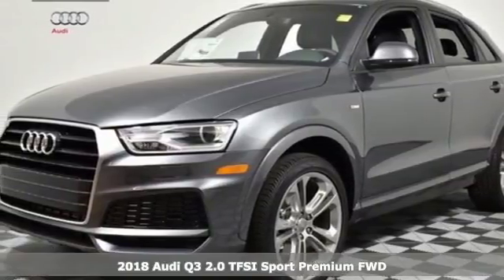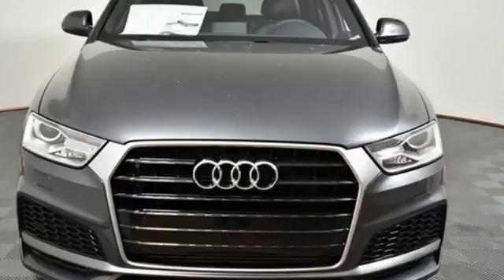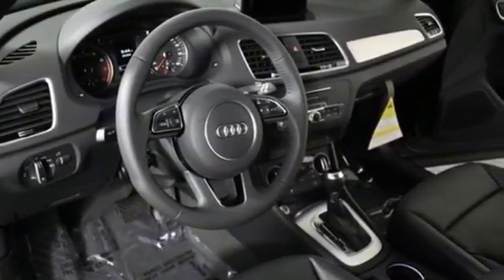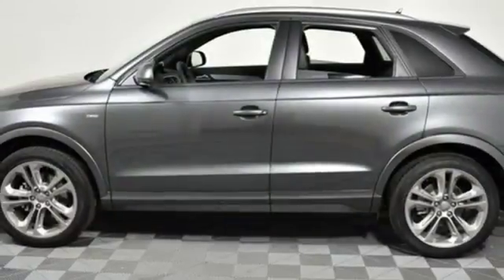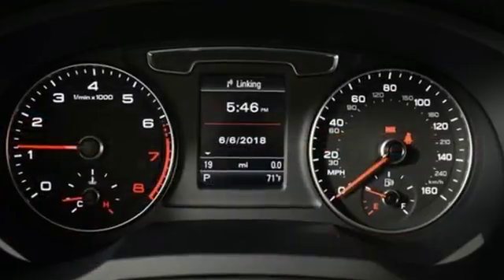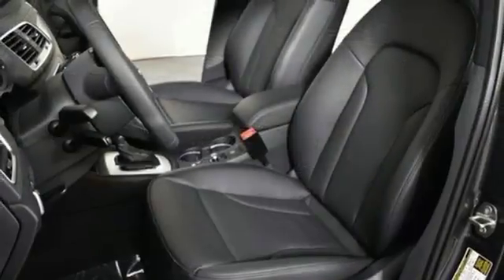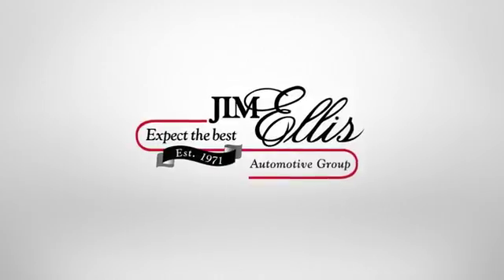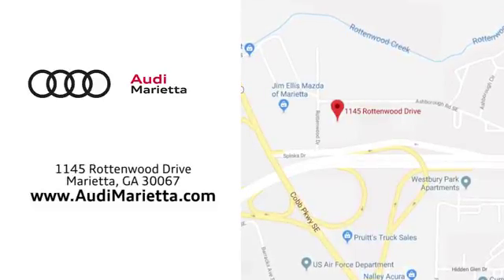New 2018 Audi Q3 Marietta Atlanta, GA U49455 - SOLD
Year: 2018
Make: Audi
Model: Q3
Trim: 2.0T Premium
Engine: 2.0L 4-Cylinder TFSI
Transmission: 6-Speed Automatic with Tiptronic
Color: Gray
Interior: black
Stock #: U49455
VIN: WA1BCCFS7JR030971
2018 Audi Q3 2.0T Premium Daytona Gray Pearl Effect 28/20 Highway/City MPGbrbr2016 Audi Dealerrater Dealer of the Year. Additional incentives and offers may apply. Family owned and operated for over 40 years.

Address:
1715 Cobb Parkway South